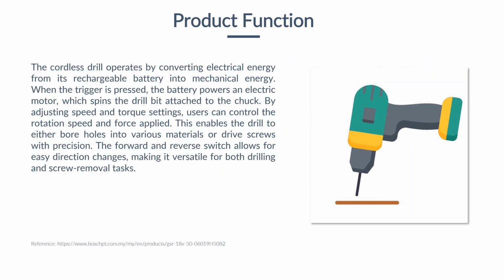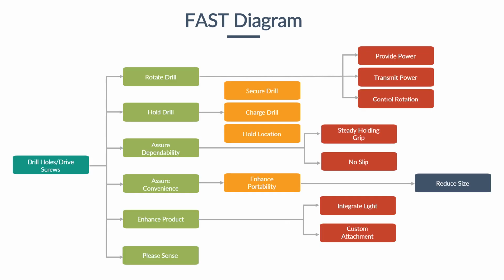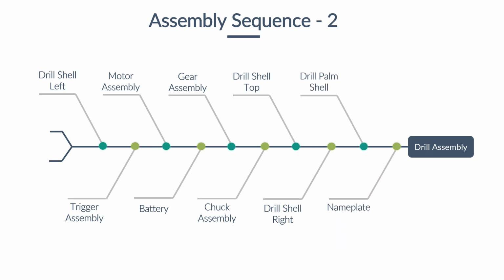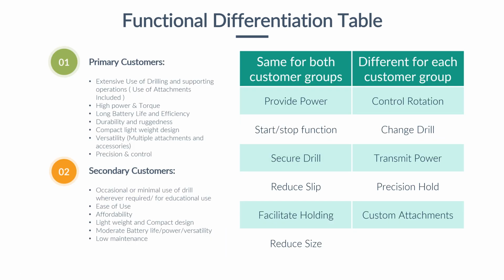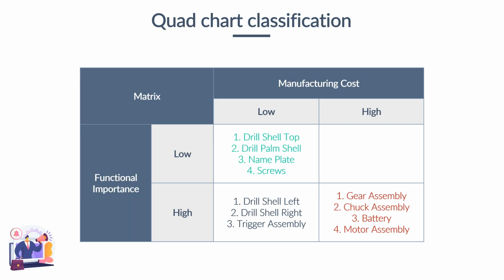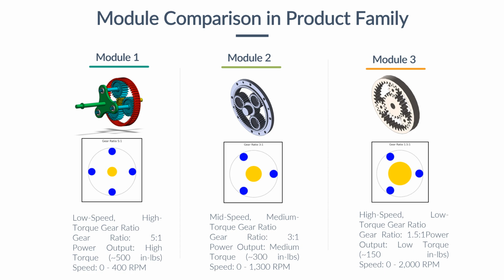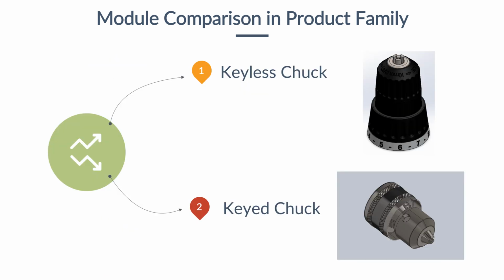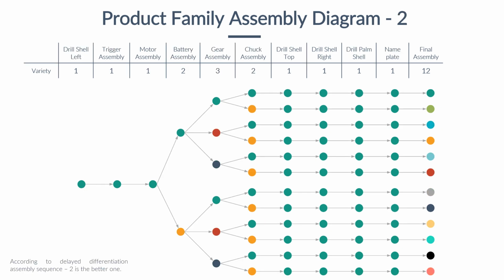UM DfM Fall2024 Interim Team 23